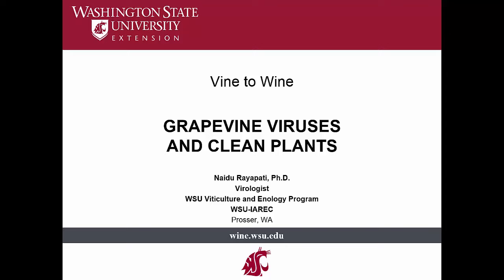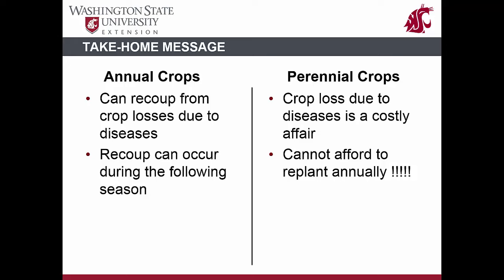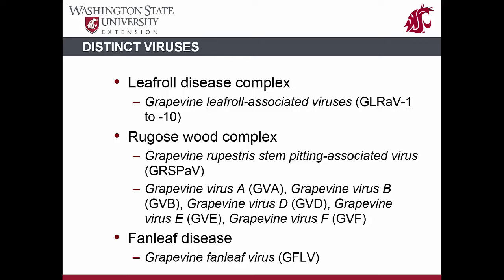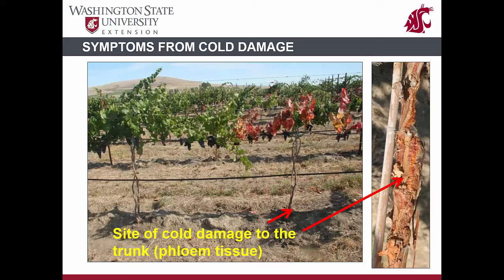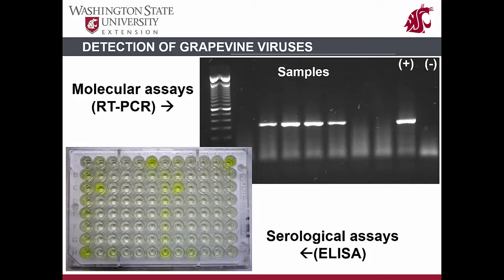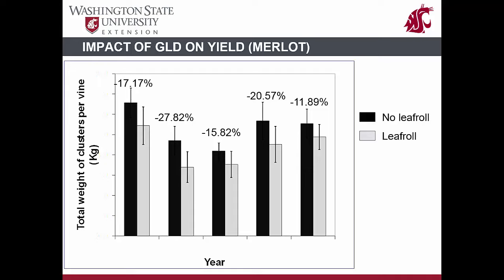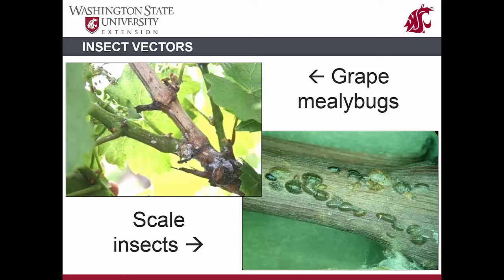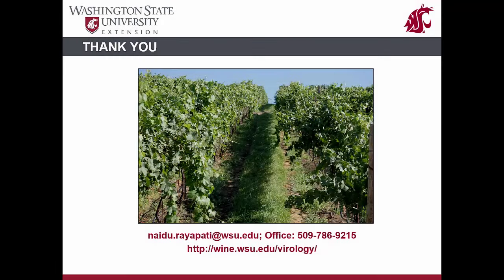2016 V2W 9 Viruses